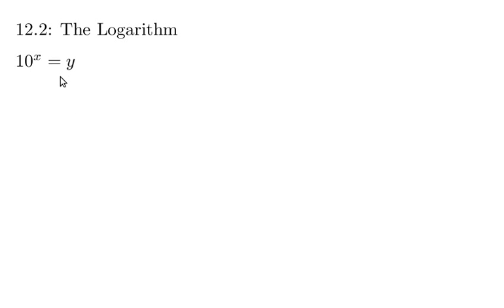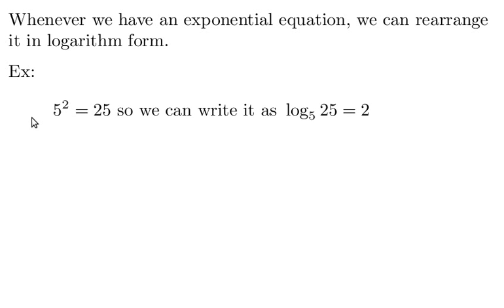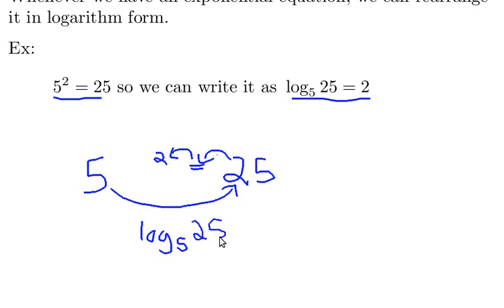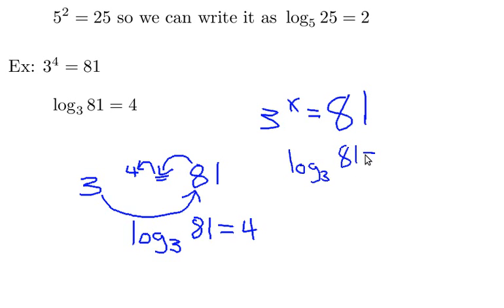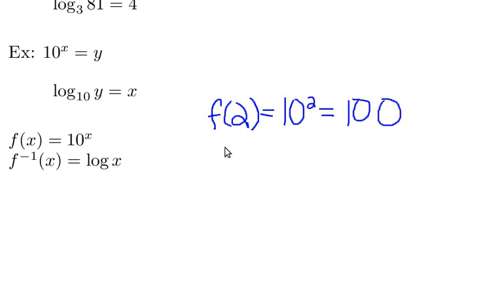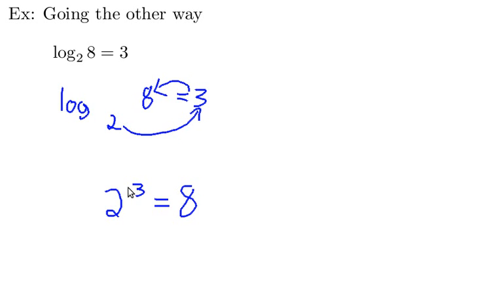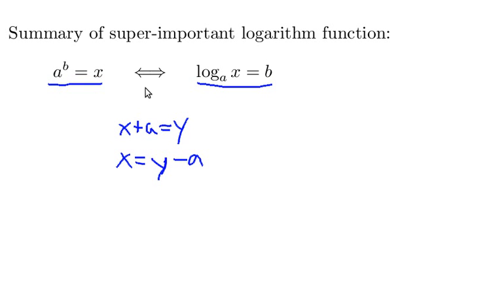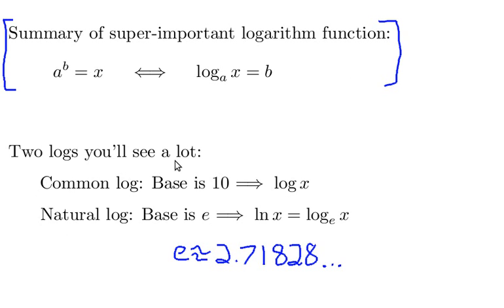12.2: The Logarithm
This video is over the basic idea of a logarithm.